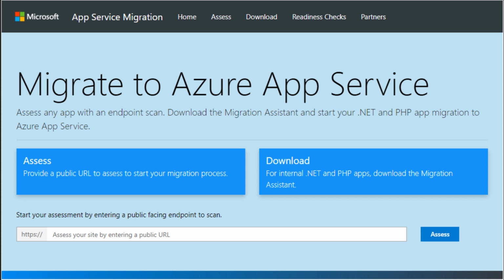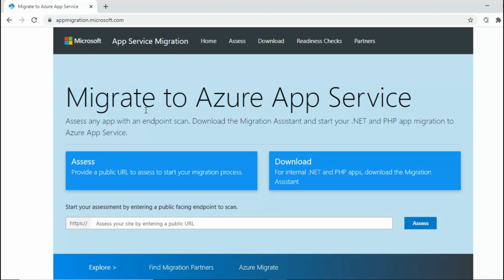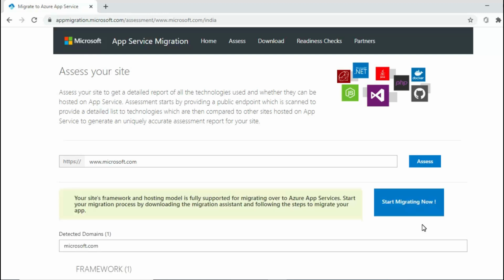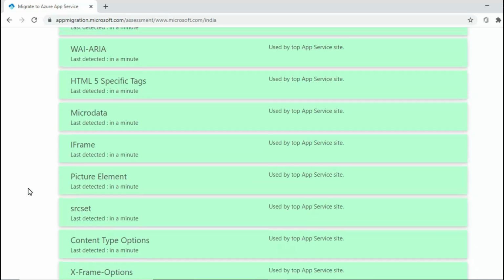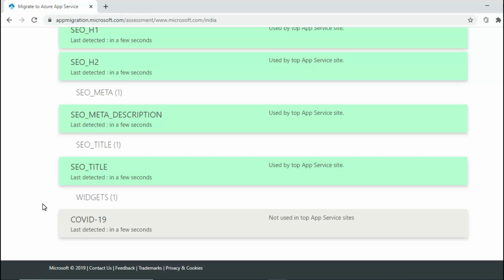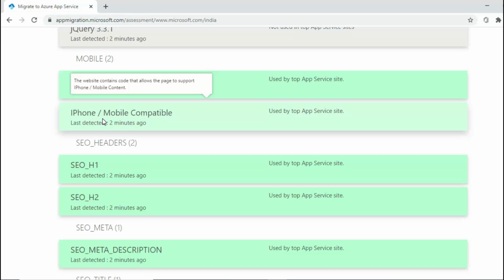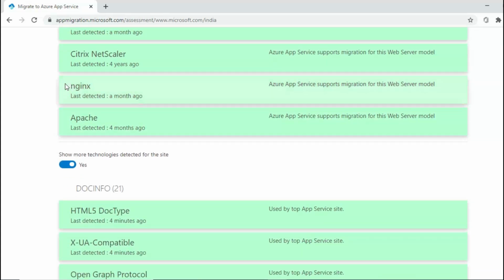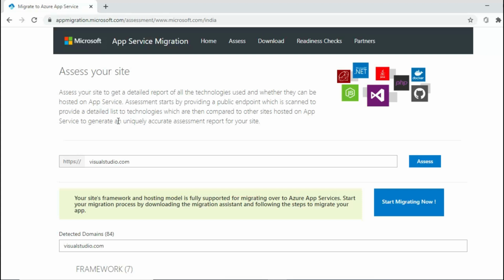Can I assess my Web App instantly to know if it's fit to Migrate to Azure App Service?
Assess any app with an endpoint scan.
Assess whether your app is a good candidate for migration by running a scan of its public URL.
Assess your site to get a detailed report of all the technologies used and whether they can be hosted on App Service. Assessment starts by providing a public endpoint which is scanned to provide a detailed list to technologies which are then compared to other sites hosted on App Service to generate an uniquely accurate assessment report for your site.